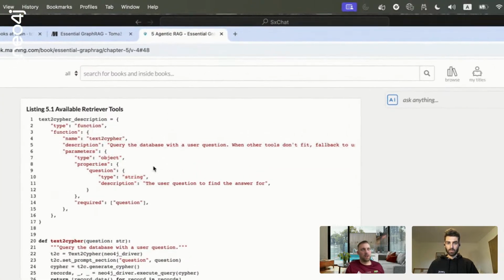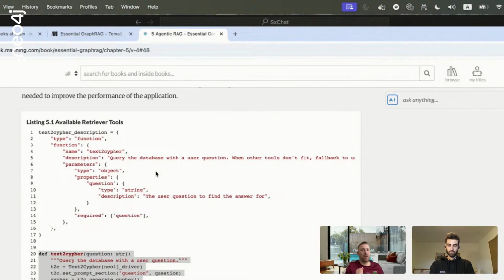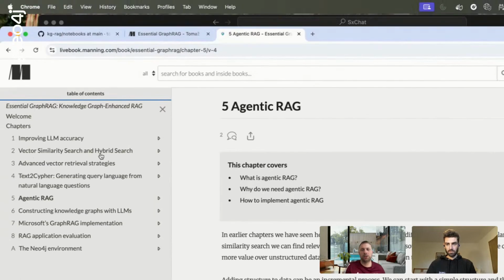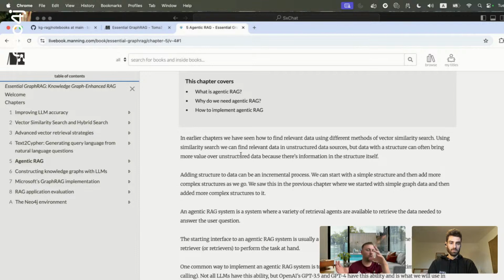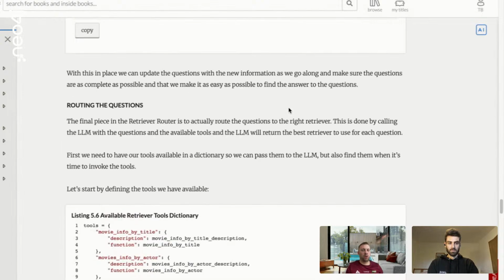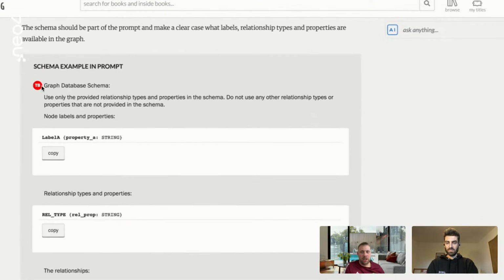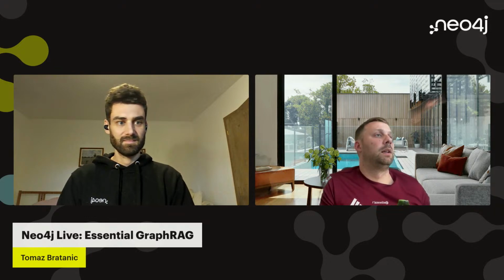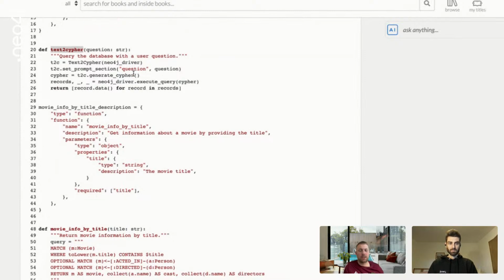Neo4j Live: Essential GraphRAG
RAG is powerful, but only when the right context fuels it. Join us in this livestream as we sit down with Tomaz Bratanic, author of the book "Essential GraphRAG", to explore how knowledge graphs can elevate your Retrieval-Augmented Generation (RAG) systems - from basic retrieval to breakthrough reasoning.

We will discuss how to:
- Build a GraphRAG system from scratch
- Construct and query knowledge graphs with Cypher
- Evaluate and tune your pipeline for performance and traceability
- Use LLMs to extract structure from unstructured data
- Design Agentic RAG systems that reason and act on graph-based context

0:00 – Welcome & Guest Introduction
4:51 – Why the Book Focuses on Implementing Tools for GraphRAG
7:01 – From Vector Search to Structured Graphs: The Power of GraphRAG
11:04 – Combining Structured & Unstructured Data for Smarter Retrieval
17:49 – Microsoft GraphRAG vs. Neo4j GraphRAG Python
21:06 – Getting Started with GraphRAG & Knowledge Graph Construction
28:00 – Importance of Evaluation & Benchmarking in GraphRAG
32:26 – Retrieval Strategies: Generic vs. Custom Tools
46:55 – Book Highlights, Access Details & Final Thoughts